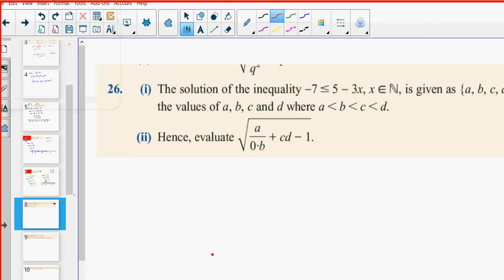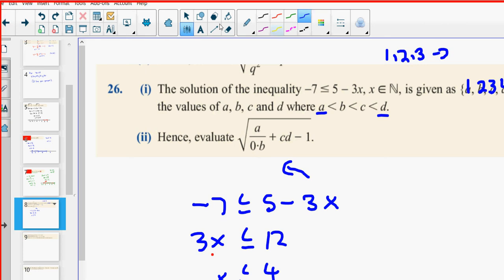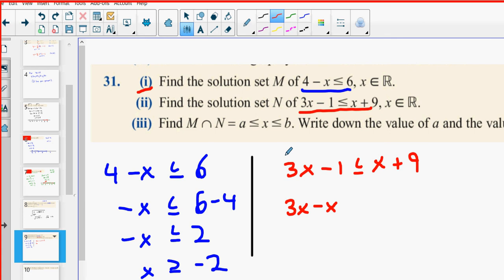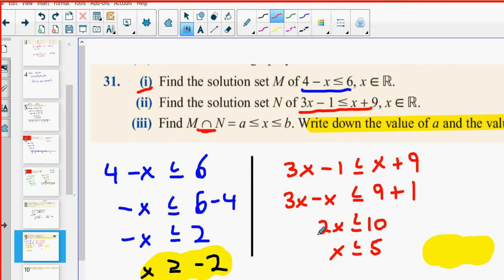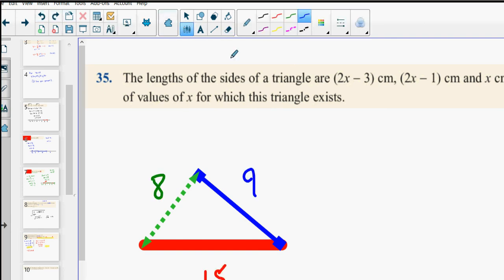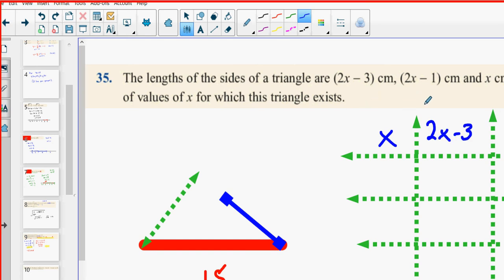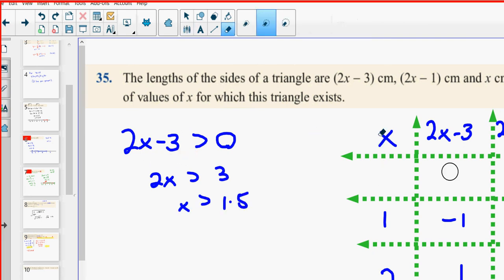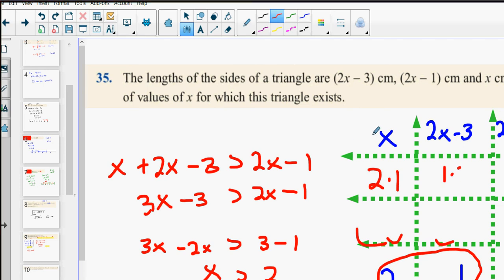2 hons 7 1 q26q31q35